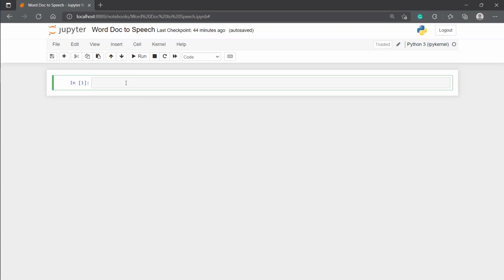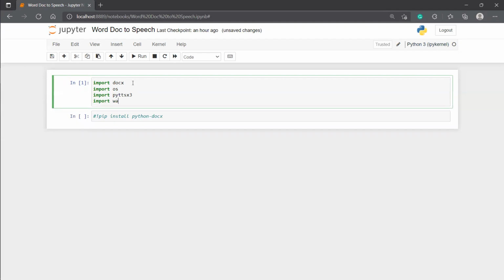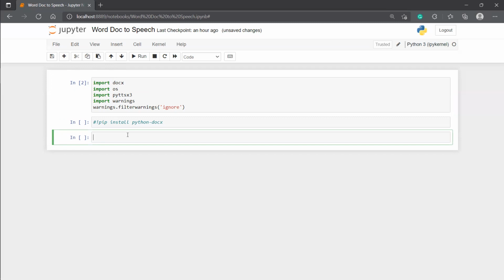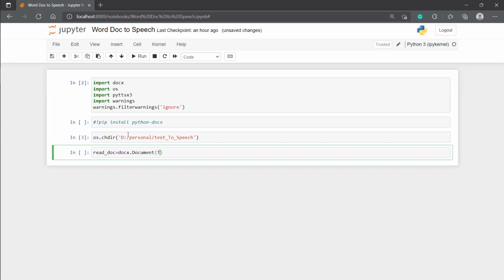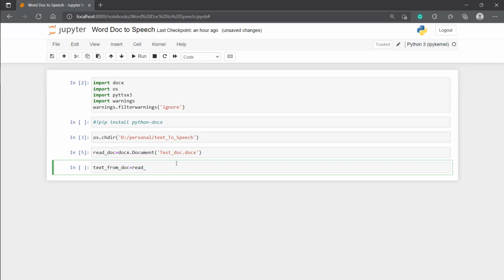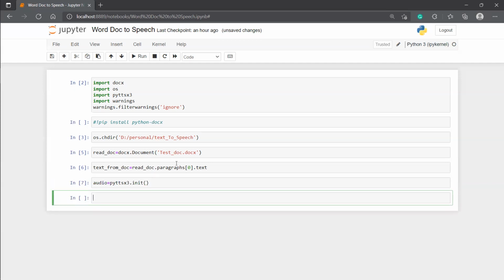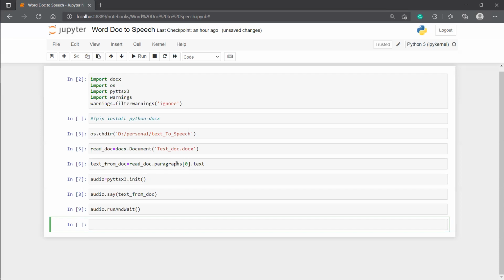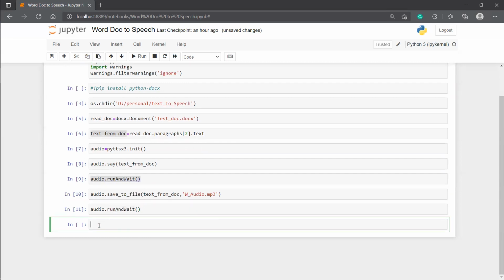Text to Audiobook using Python || MS Word to Audio File || Convert Paragraph to Audio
In this video, I have demonstrated how to convert Word documents to Audio files with five steps using Python code.
The topic covered in this video is as follows.
# How to generate paragraphs in MS Word document.
# How to import Python-docx
# How to import docx in Jupyter notebook
# How to read MS Word document in Jupyter notebook
# How to convert text to audio (Speech)
# How to export audio from Jupyter notebook

If you are interested in such more content, please visit the

Please let me know your feedback / Suggestion / Topic of interest in the comment on which you would like me to create an educational video.